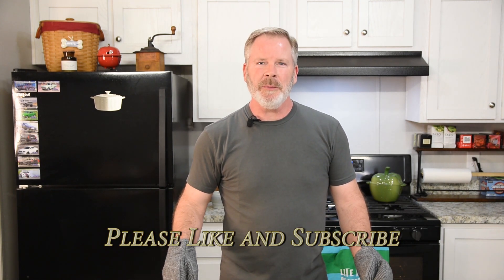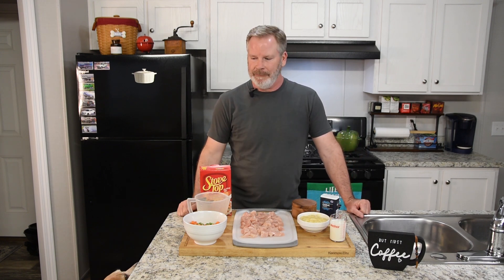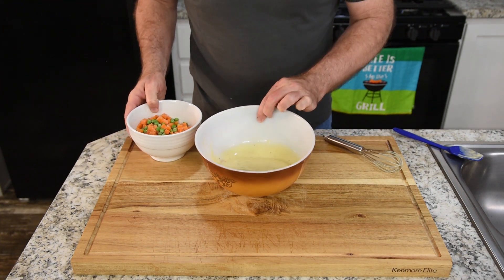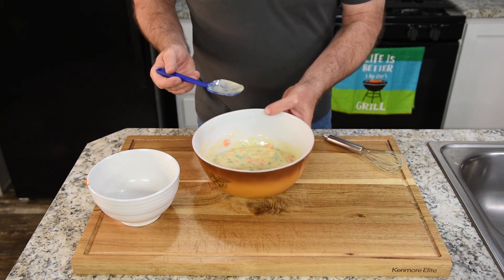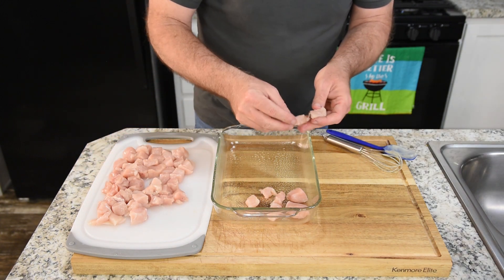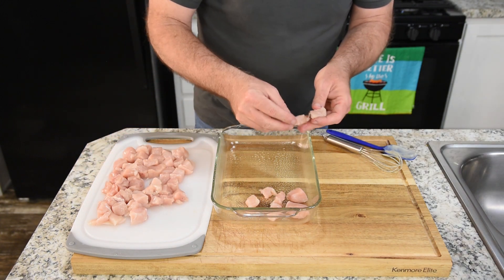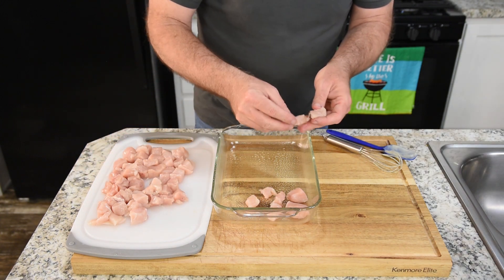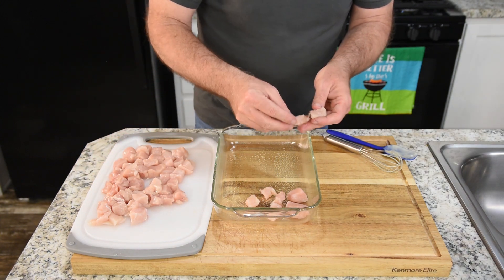The Best Simple Comfort Food Classic: Chicken and Stuffing Casserole Recipe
Welcome to "Cook it Simple with Eric"! Today, I'm sharing a simple, delicious and comforting recipe for Chicken and Stuffing Casserole that's perfect for any occasion. This easy-to-make dish combines tender chicken, savory stuffing, and a creamy sauce, all baked to perfection. Add some veggies while you're at it!

My Mother used to make this dish for 4 of us kids and we always loved when she did. It's a fairly inexpensive dish and this recipe can easily feed 4 people. You can eat this as a main course or add some mashed potatoes on the side to double the comfort food factor. Enjoy

Ingredients:

1 lb. chicken breast (cubed about 1 inch)
1 10.5 oz can of cream of chicken soup
1/2 cup of milk
6 oz box of stuffing mix
1 1/12 cup of warm chicken broth
6-8 oz of mix veggies (I use frozen peas and carrots)
Salt, pepper and garlic to taste

Instructions:

Cut the chicken breast into roughly 1-inch cubes and set aside.
In a large bowl, add the warm chicken broth to the stuffing mix, mix by hand and set aside for a few minutes to allow the broth to absorb into the stuffing mix.
In a large bowl, whisk together the cream of chicken soup and 1/2 cup of milk then add the veggies and stir together.
In a greased 11x7-inch baking dish, spread the chicken evenly.
Add the soup and veggie mixture over top of the chicken and spread evenly.
Fluff the stuffing mix with a fork then top with the prepared stuffing mix.
Bake for 35 minutes covered then an additional 10 minutes uncovered, or until the top is golden brown and the casserole is heated through.
Let it cool for about 10 minutes before serving. Enjoy!

Eric